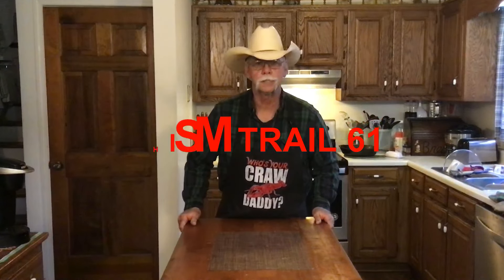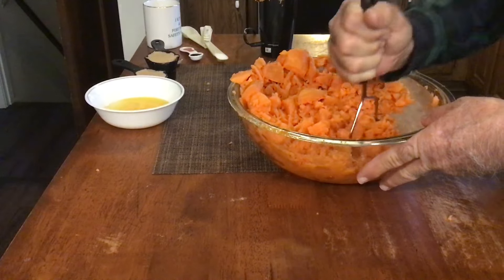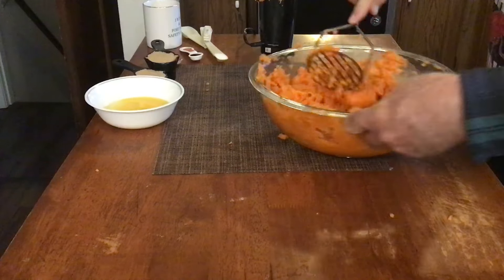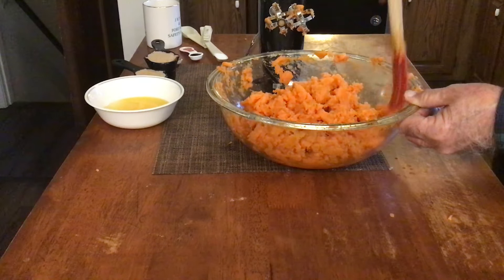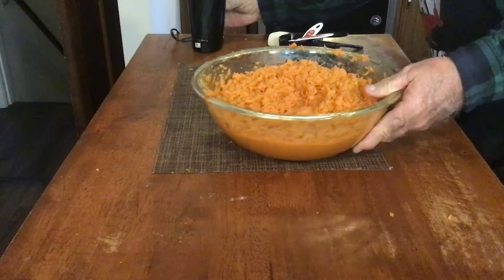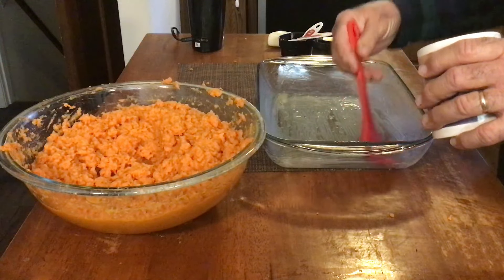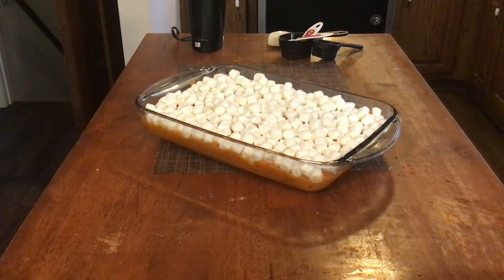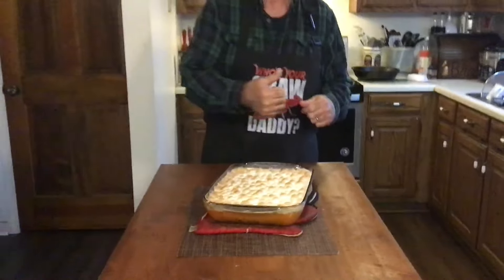SWEET POTATO CASSEROLE!! Holiday Side Dish! Best Recipe Ever!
3-4 med to large sweet potatoes
2 eggs
3/4 cup brown sugar
1/2 tsp cinnamon
1 tsp vanilla extract
1 tsp salt
1/4 cup butter
2 cups mini marshmallows